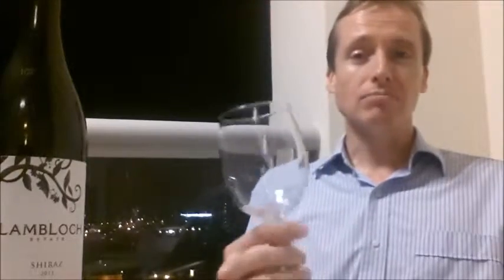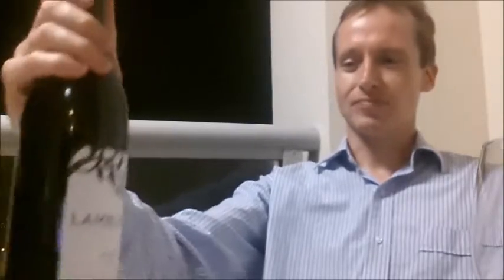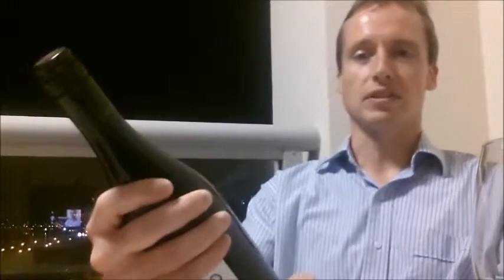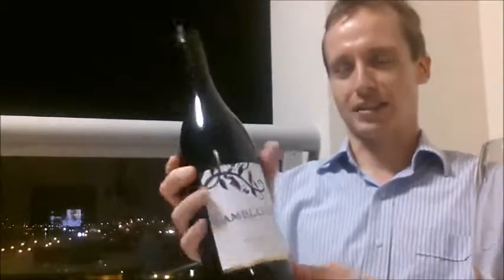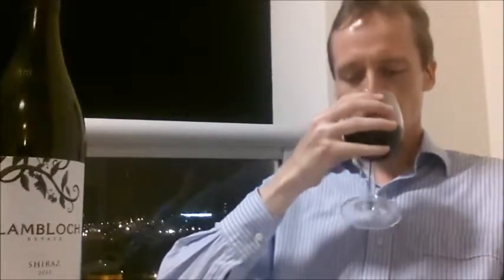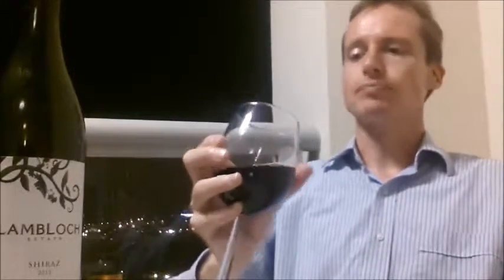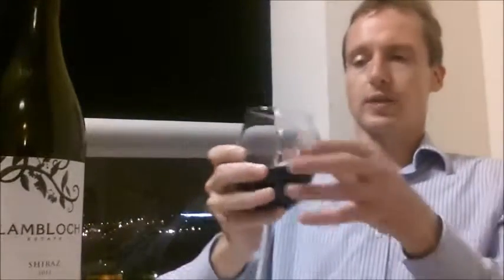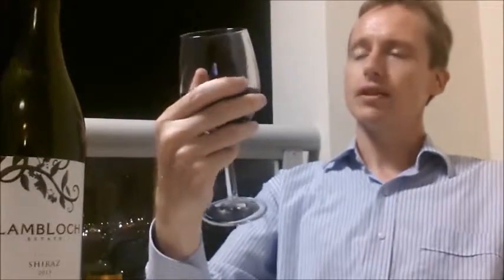Wine Reviews. Lambloch Estate Hunter Valley Shiraz Vintage 2011 wine review.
Wine tasting review of the delicious Lambloch Estate Hunter Valley Shiraz Vintage 2011.

I also now have a Face Book page on wine. Early days yet but if you could 'like' it, that would be very much appreciated.